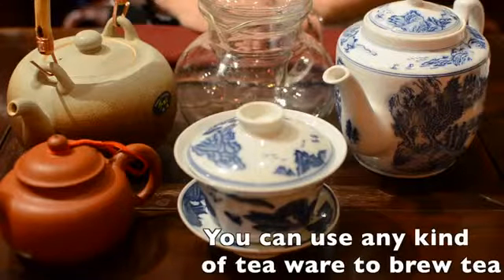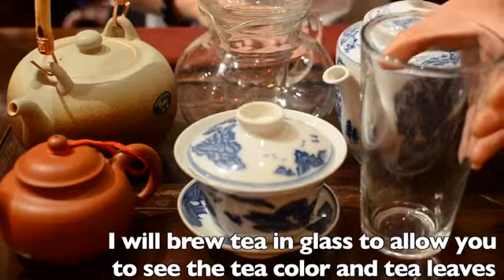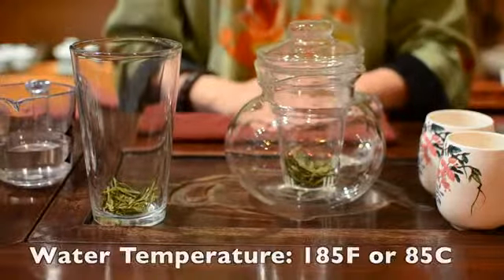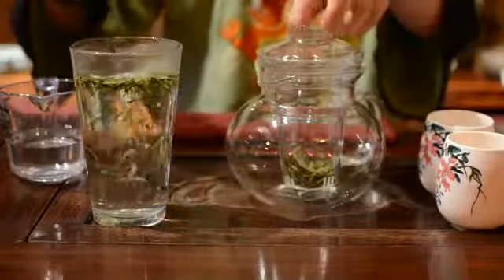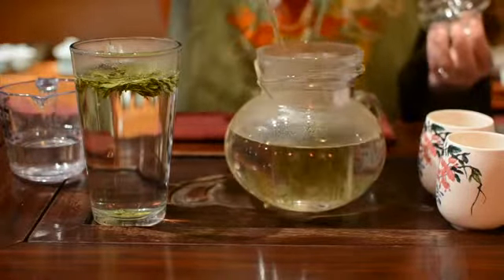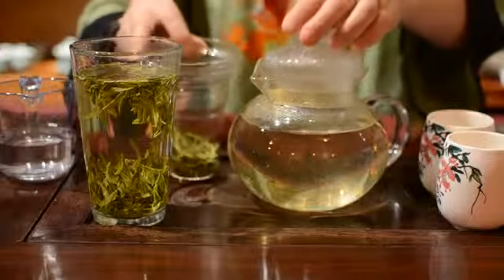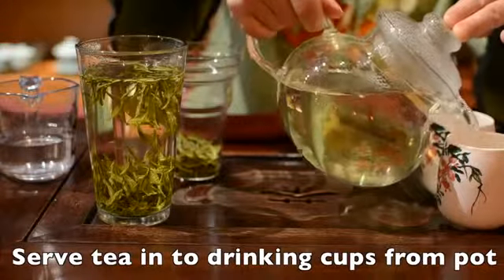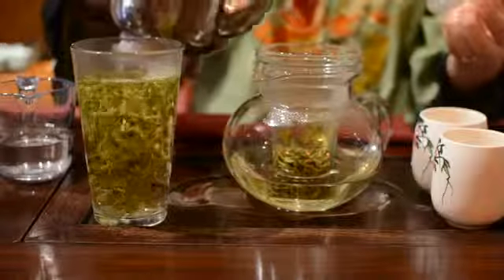Shi Feng Long Jing Green tea making guide